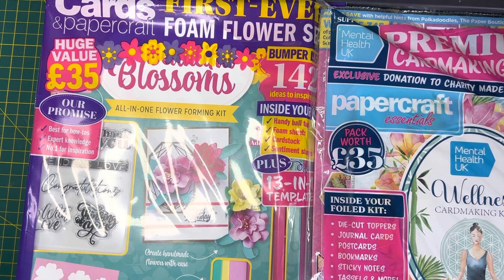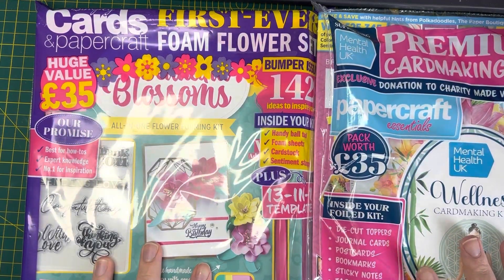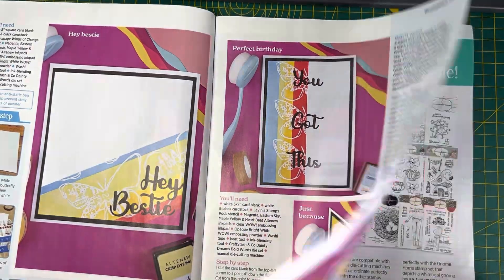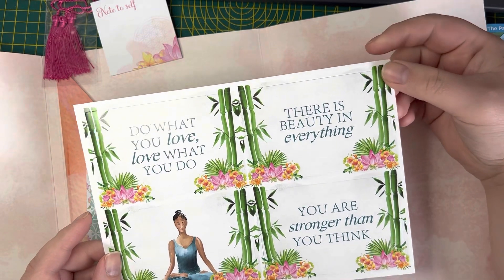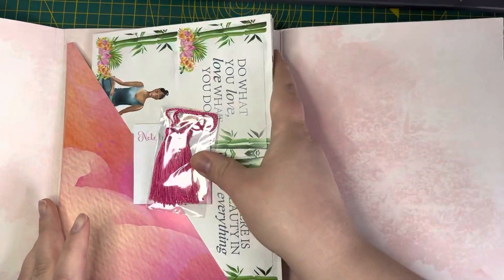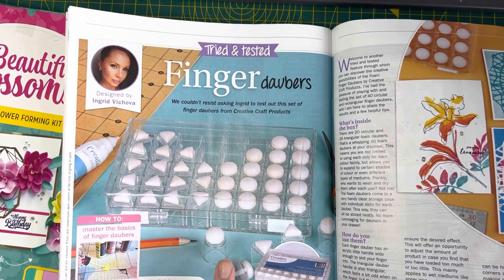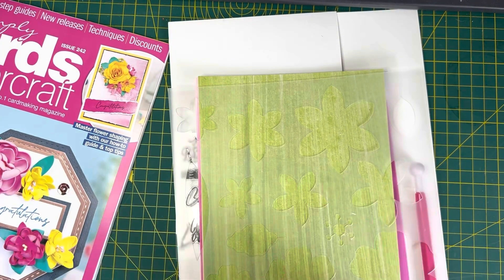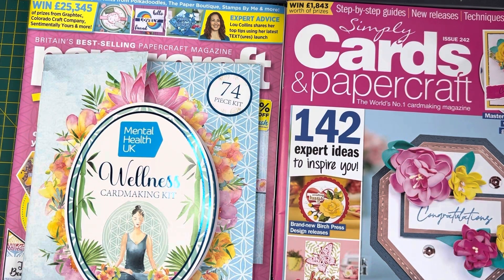New Craft Magazines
Let’s take a look at the latest editions of Simply Cards and Papercraft and Papercraft Essentials